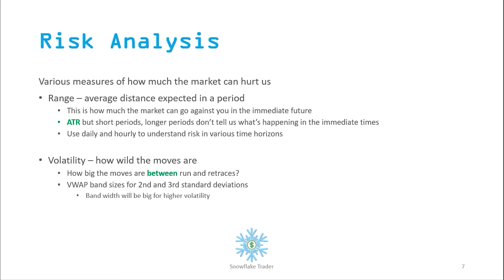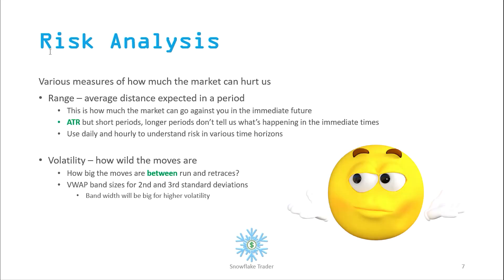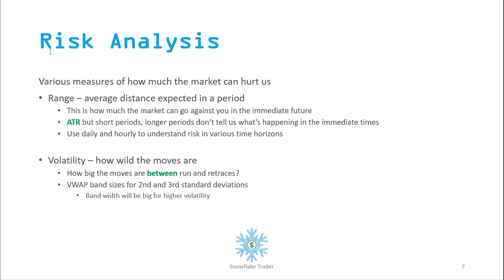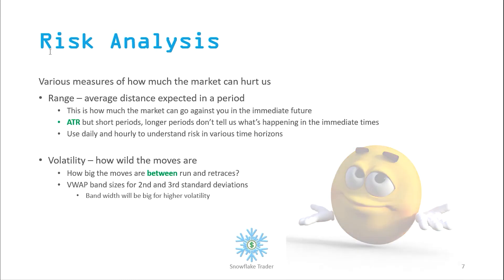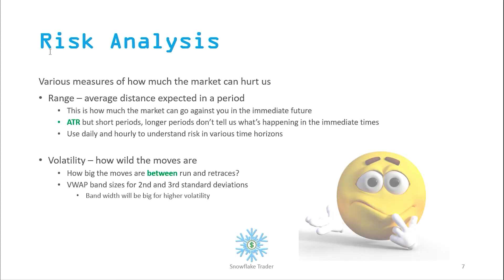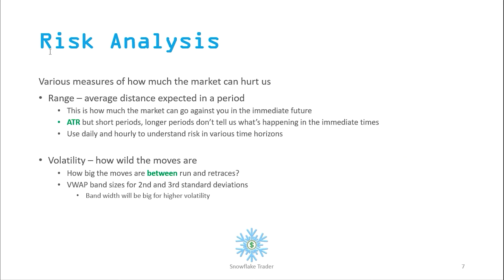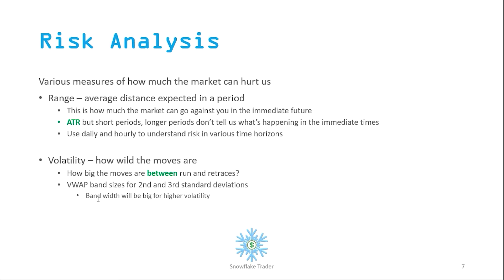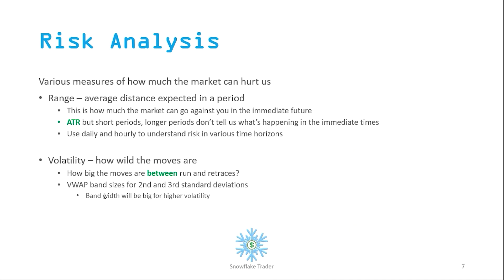Basis of Risk Analysis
Get a Profitable and Tested strategy to trade in the safe S&P 500 & Nasdaq 100 based instruments (futures, ETFs & Options) by completing this online video course. You will learn how to build a trading strategy using a strategy development lifecycle process.

PAST PERFORMANCE IS NOT NECESSARILY INDICATIVE OF FUTURE RESULTS. HYPOTHETICAL PERFORMANCE RESULTS MAY HAVE MANY INHERENT LIMITATIONS, SOME OF WHICH ARE DESCRIBED BELOW. NO REPRESENTATION IS BEING MADE THAT ANY ACCOUNT WILL OR IS LIKELY TO ACHIEVE PROFITS OR LOSSES SIMILAR TO THOSE SHOWN. IN FACT, THERE ARE FREQUENTLY SHARP DIFFERENCES BETWEEN HYPOTHETICAL PERFORMANCE RESULTS AND THE ACTUAL RESULTS SUBSEQUENTLY ACHIEVED BY ANY PARTICULAR TRADING PROGRAM.
ONE OF THE LIMITATIONS OF HYPOTHETICAL PERFORMANCE RESULTS IS THAT THEY ARE GENERALLY PREPARED WITH THE BENEFIT OF HINDSIGHT. IN ADDITION, HYPOTHETICAL TRADING DOES NOT INVOLVE FINANCIAL RISK, AND NO HYPOTHETICAL TRADING RECORD CAN COMPLETELY ACCOUNT FOR THE IMPACT OF FINANCIAL RISK IN ACTUAL TRADING. FOR EXAMPLE, THE ABILITY TO WITHSTAND LOSSES OR TO ADHERE TO A PARTICULAR TRADING PROGRAM IN SPITE OF TRADING LOSSES ARE MATERIAL POINTS WHICH CAN ALSO ADVERSELY AFFECT ACTUAL TRADING RESULTS. THERE ARE NUMEROUS OTHER FACTORS RELATED TO MARKETS IN GENERAL OR TO THE IMPLEMENTATION OF ANY SPECIFIC TRADING PROGRAM WHICH CANNOT BE FULLY ACCOUNTED FOR IN THE PREPARATION OF HYPOTHETICAL PERFORMANCE RESULTS AND ALL OF WHICH CAN ADVERSELY AFFECT ACTUAL TRADING RESULTS.”